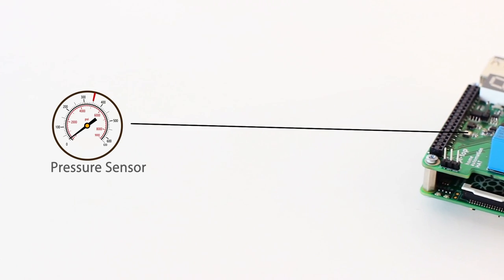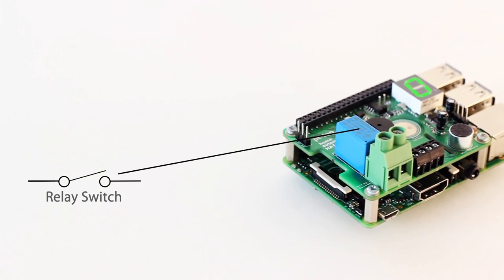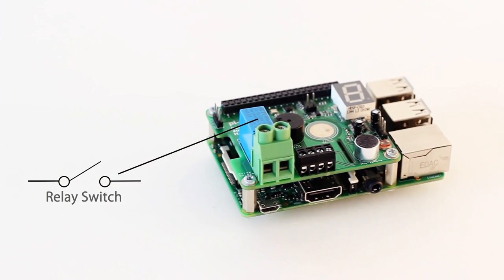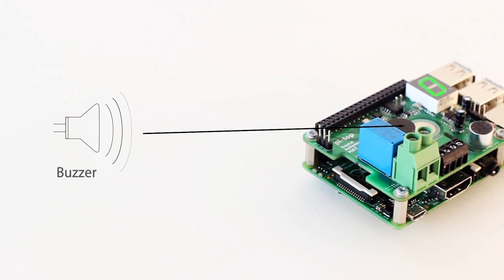Home Automation HAT Trailer